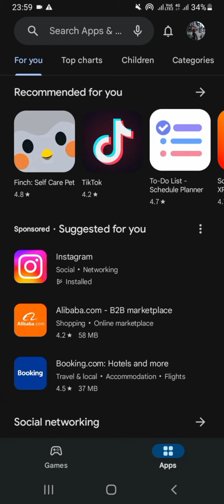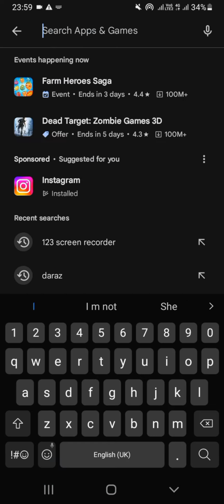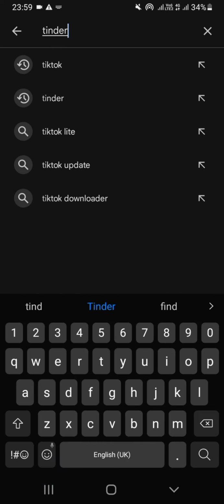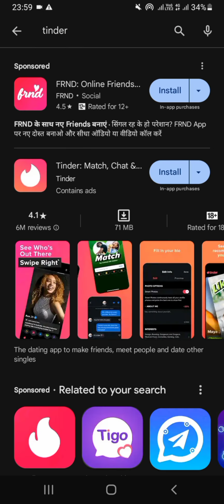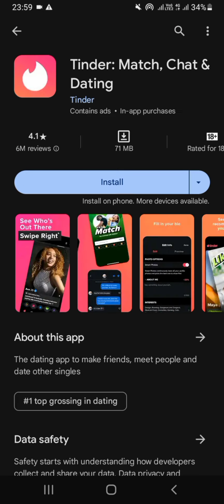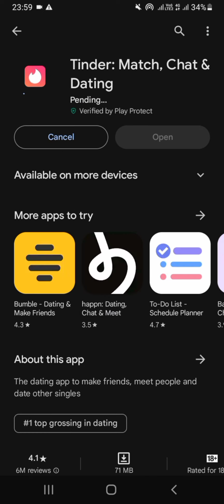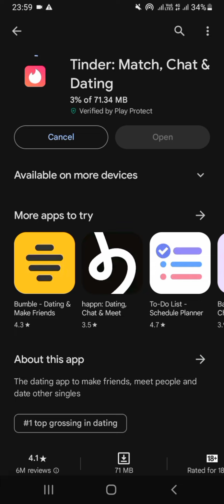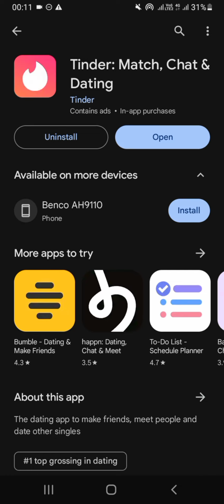How to Download Tinder App on Mobile (2024) | Install Tinder App on Mobile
This video provides a simple walkthrough of the download process, so you can begin swiping and matching in no time. Start your dating journey by downloading the Tinder app on your mobile device.